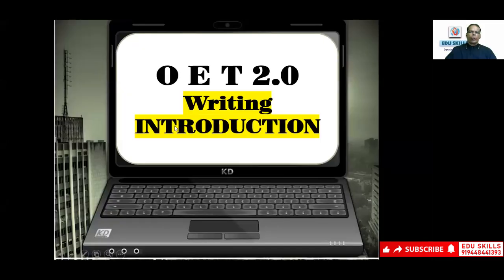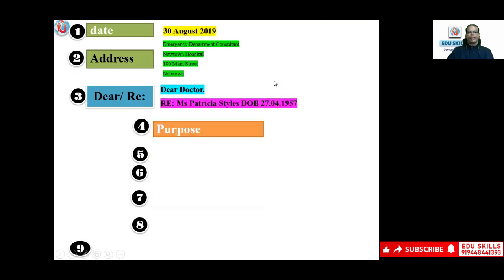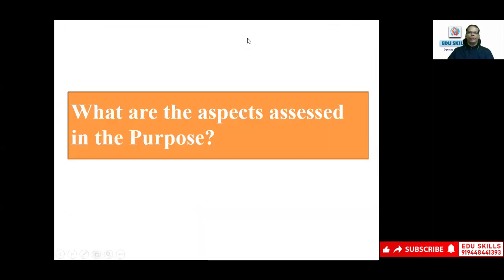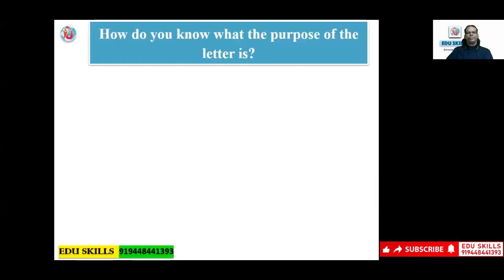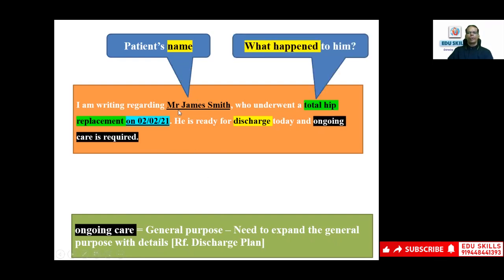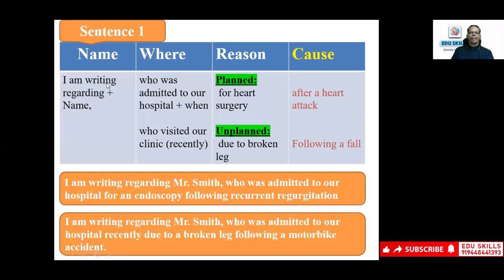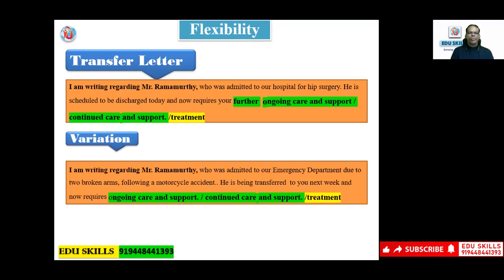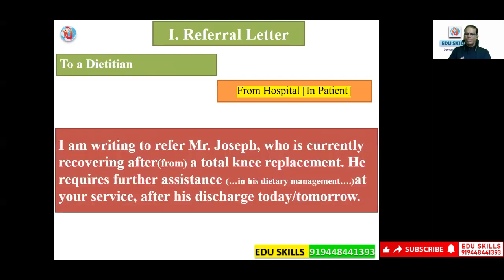OET 2.0 Writing:INTRODUCTORY PARAGRAPH *( PURPOSE)*